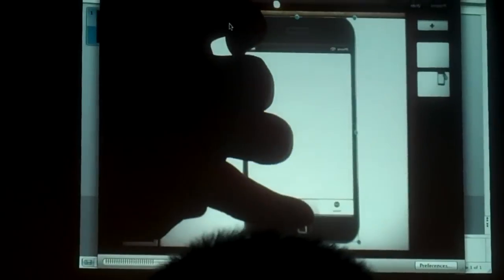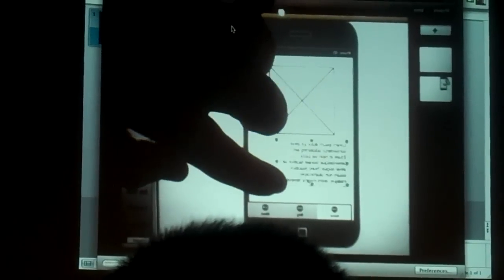iMockUps & endloop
iMockUps & endloop founder describes the story of creating popular iPad app iMockUps.